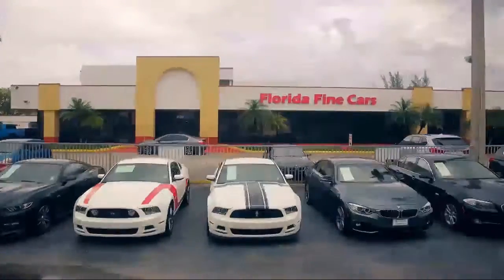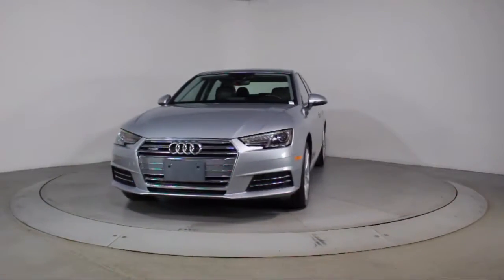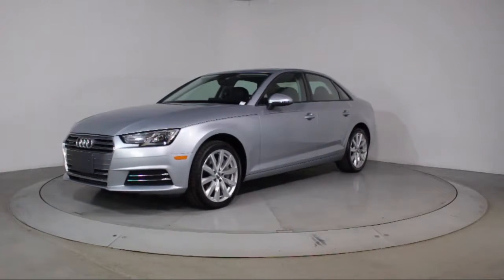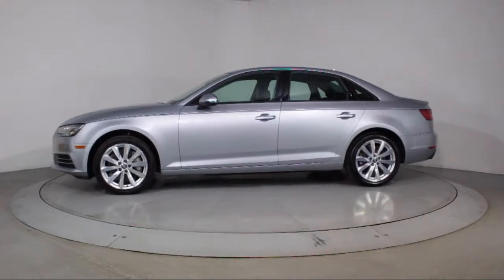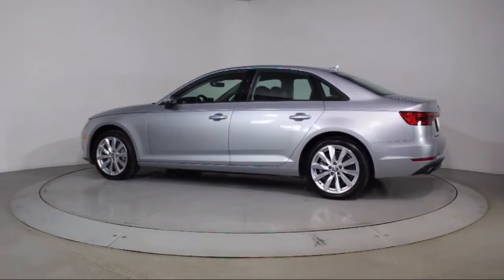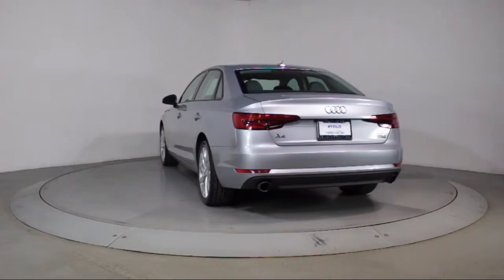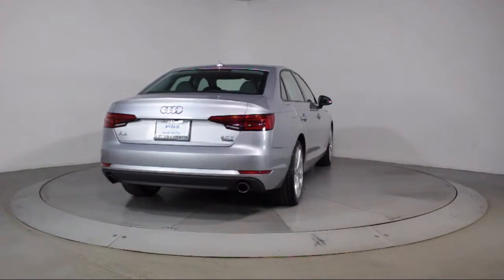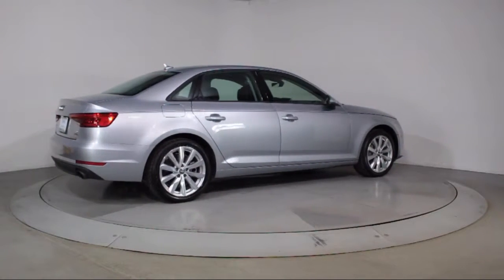2017 Audi A4 Sedan 2.0t Premium For sale in Miami Fort Lauderdale Hollywood West Palm Beach - Flo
2017 Audi A4 Sedan 2.0t Premium Stock Number: 94146 Vin:WAUANAF45HN001369.